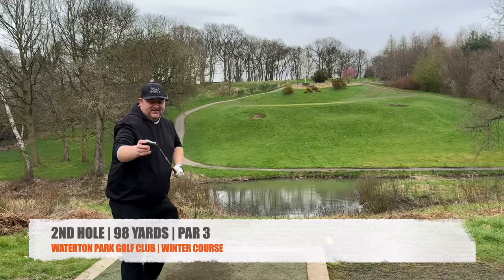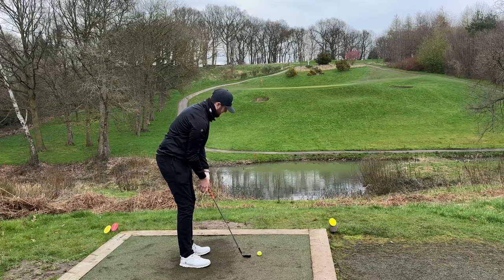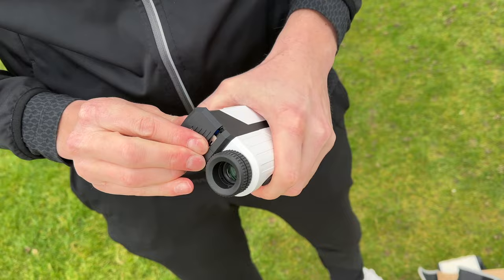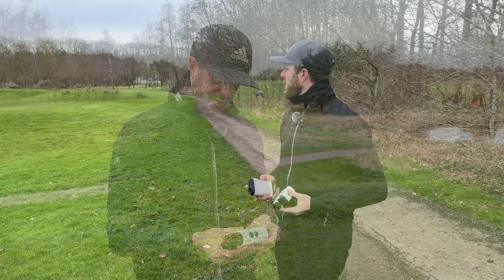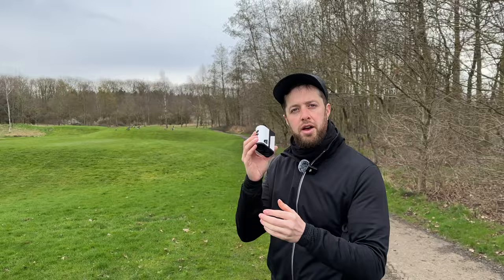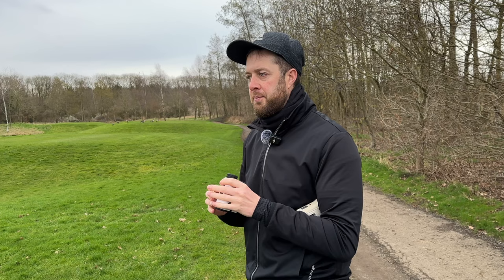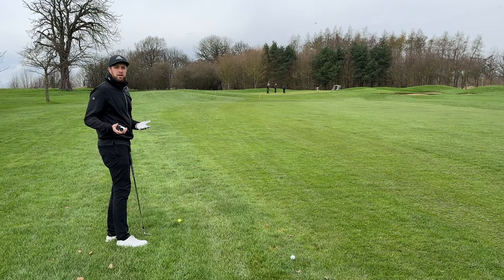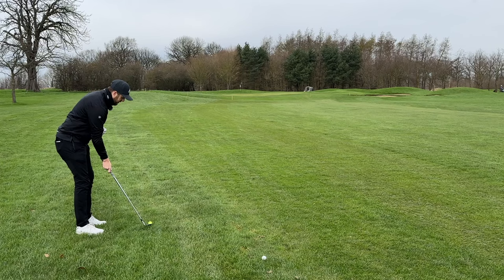AMAZON is now selling this RANGEFINDER for £69.99!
We buy and test golf lasers under £100!...

We're on the search to find the best golf range finders and expose the worst golf range finders under £100!

If you're on a budget to buy a GOLF RANGEFINDER, this is the series for you!

In todays video we're testing a WOSPORTS H-100 GOLF RANGEFINDER which is on sale for £69.99 from AMAZON!

The WOSPORTS brand has come highly recommended by my best friend Rob who bought a GOLF RANGEFINDER from WOSPORTS over 7 years ago!

Gary Martin